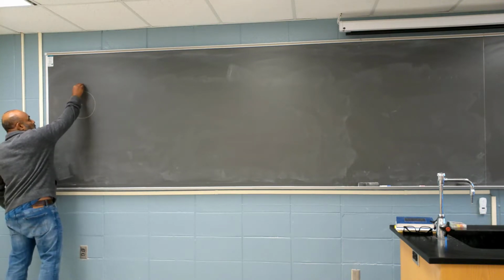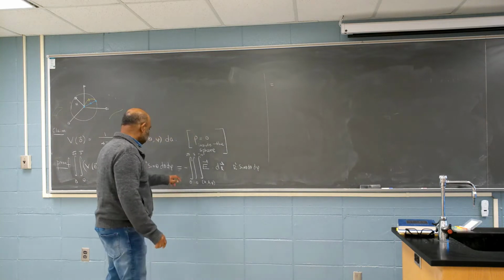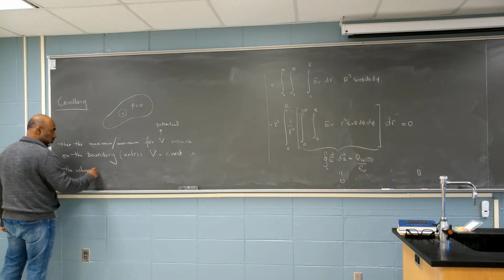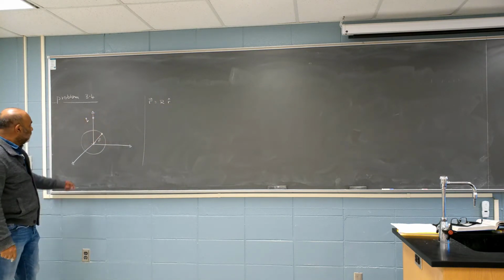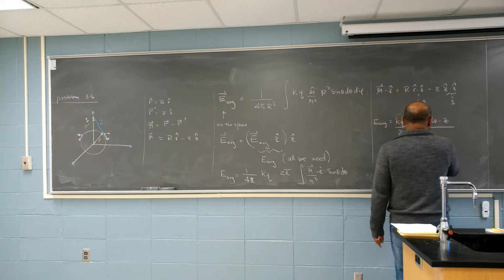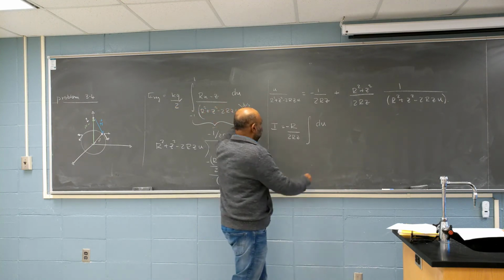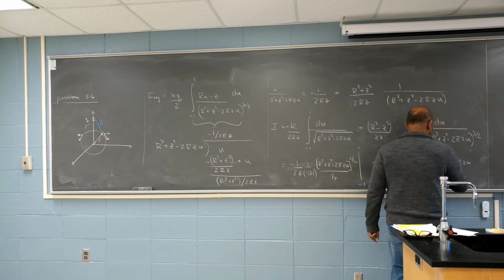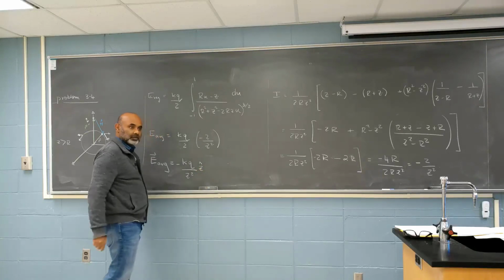Electrodynamics Chapter 3, Lecture 1: Maxima and Minima of Potentials